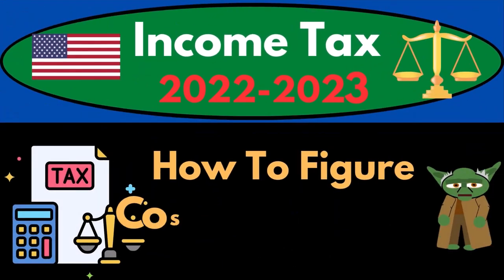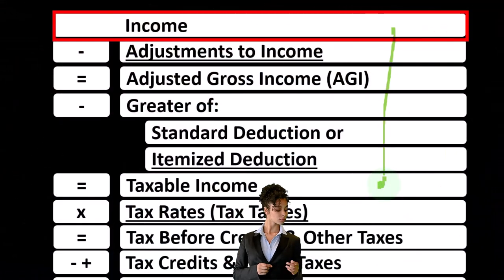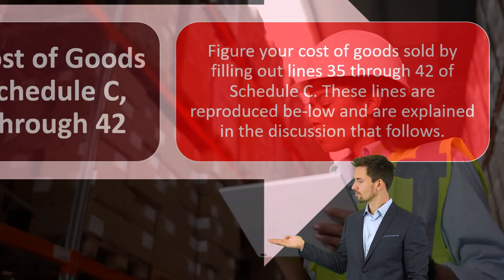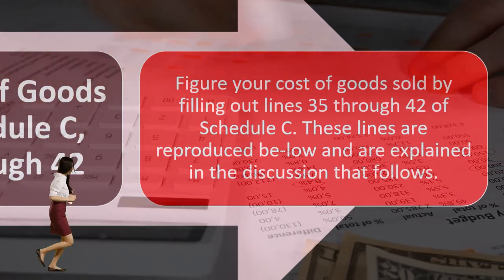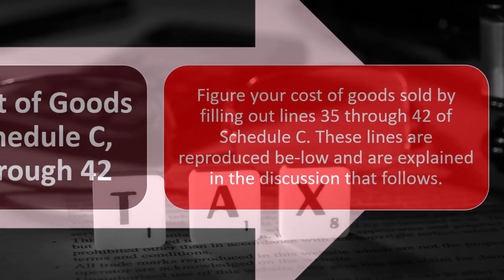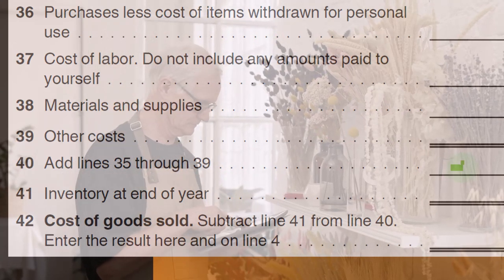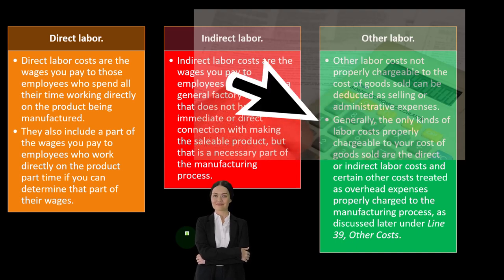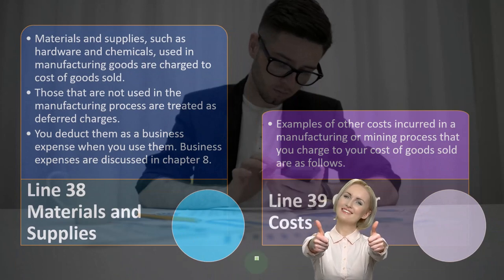How To Figure Cost of Goods Sold 6490 Income Tax Preparation 2022 - 2023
How To Figure Cost of Goods Sold